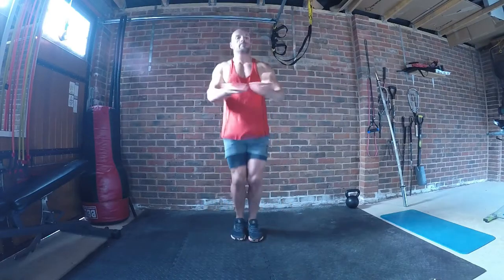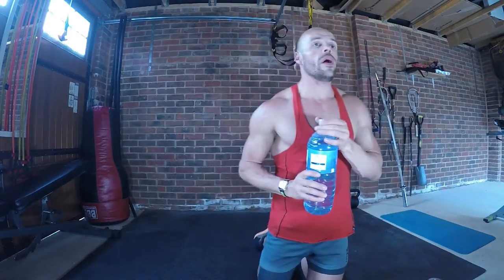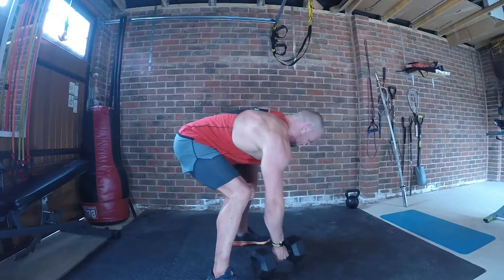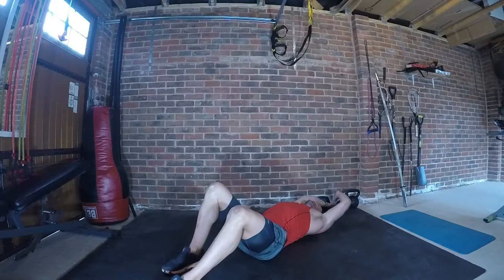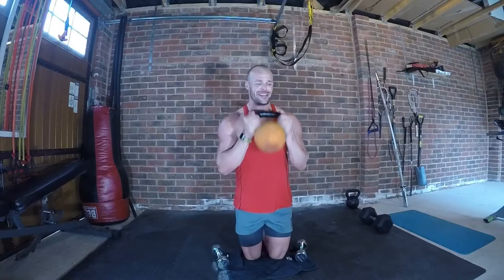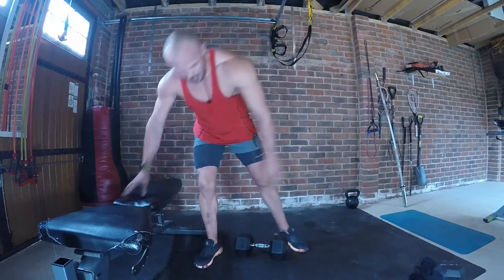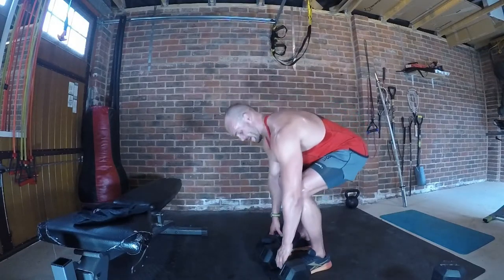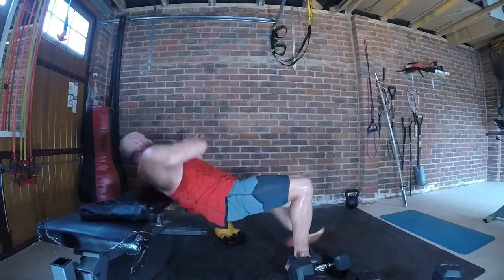FPT Online workouts Strength Core 4.0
FPT ONLINE WORKOUTS

Format
4 sets of 40sec tempo 20 sec isometric Hold
30sec rest

Upper/Push pull
Lower Push pull

Equipment needed
KB,DB or BB